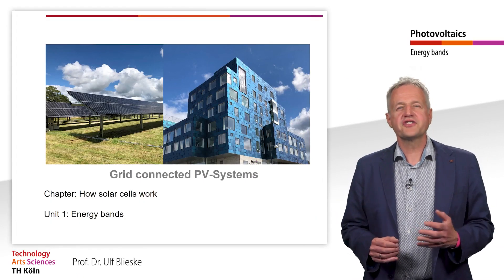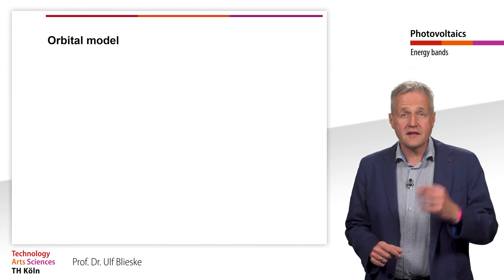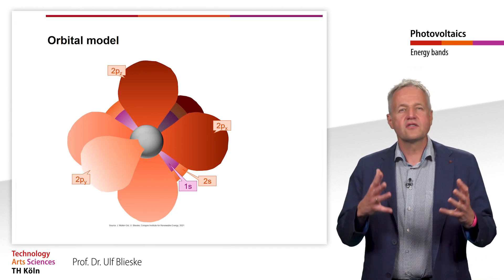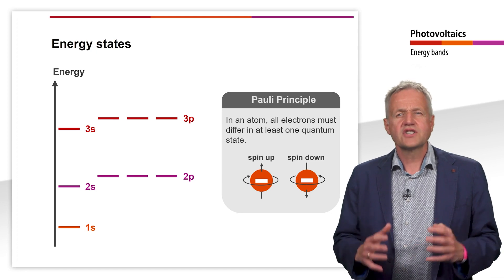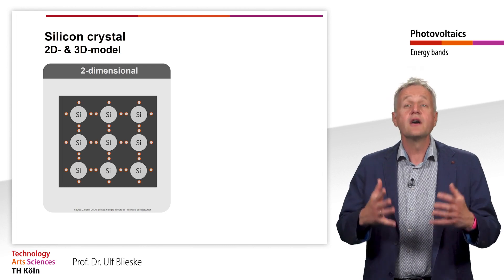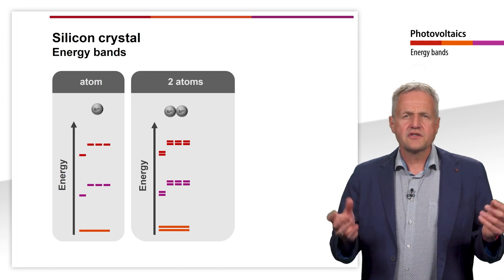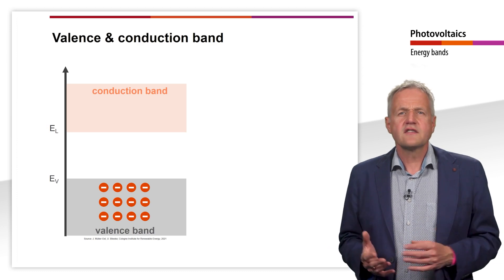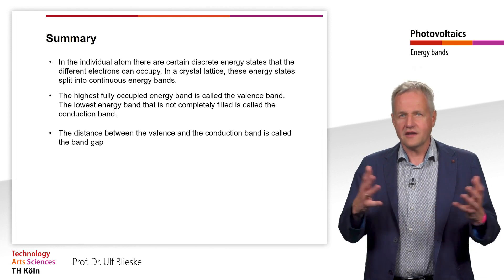Energy Bands: Course Photovoltaics #01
To understand the band model, we look at different atomic models such as the Bohr atomic model and the orbital model and explain what the terms valence band and conduction band are all about.